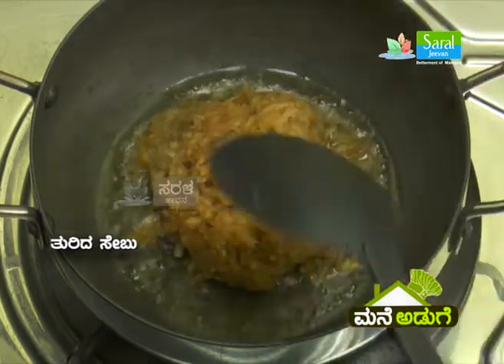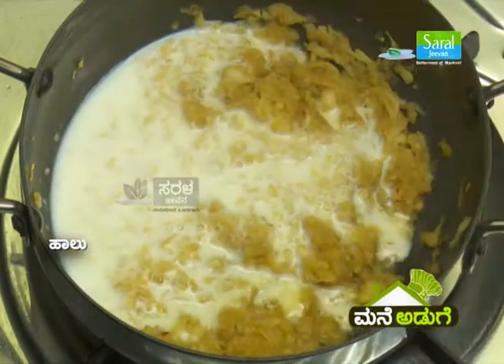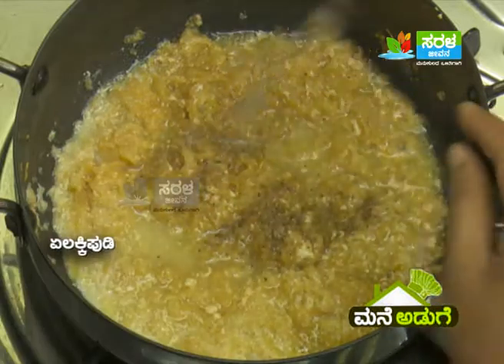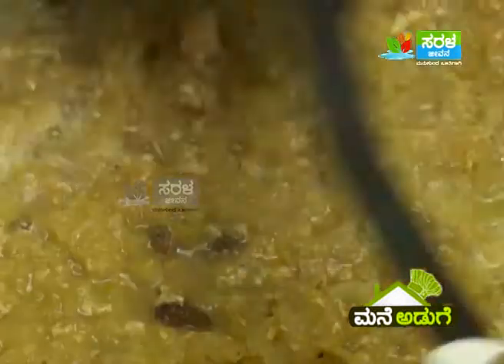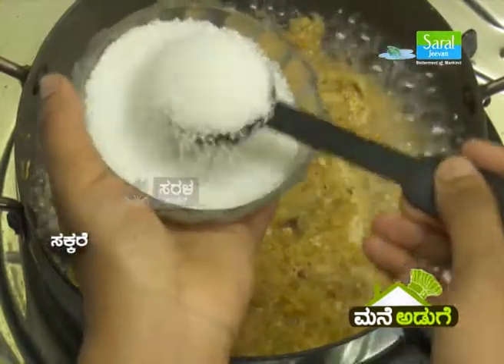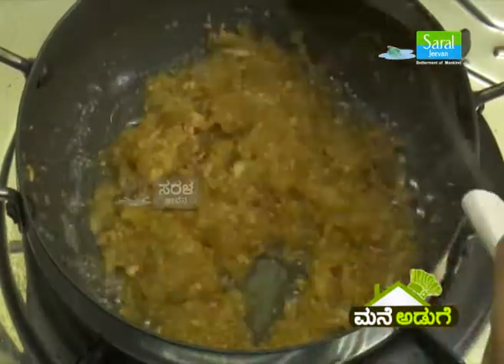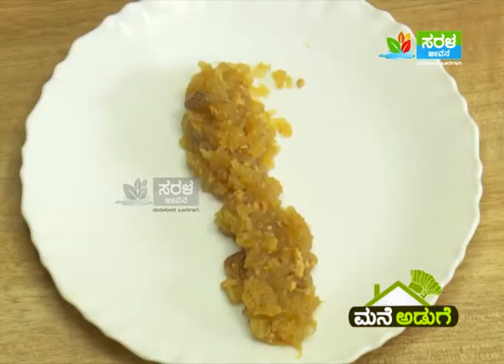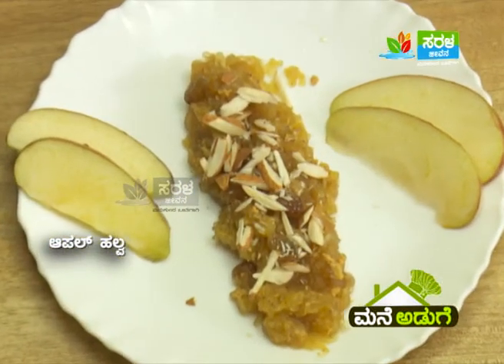Mane Aduge : How to make Apple Halwa just in a minute I Saral Jeevan I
Saral Jeevan -